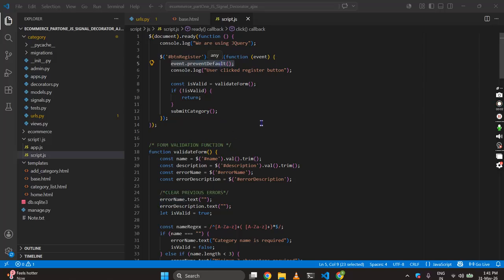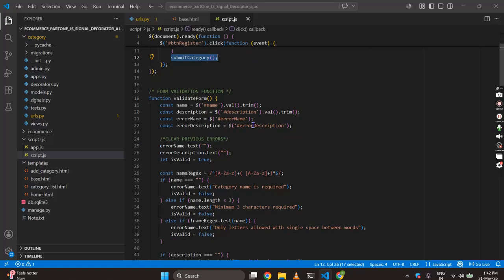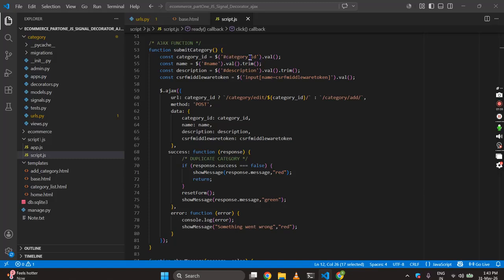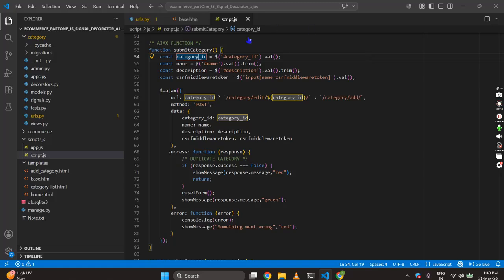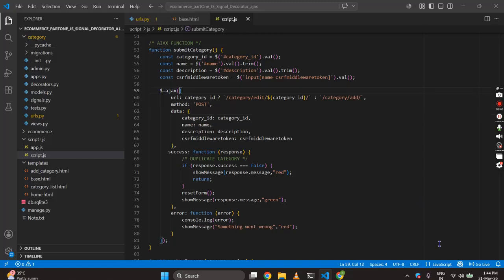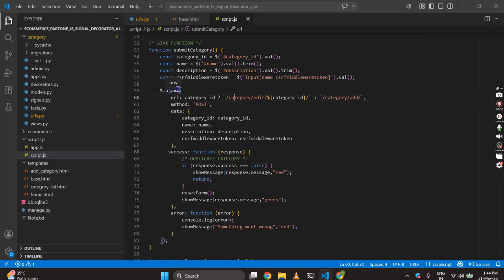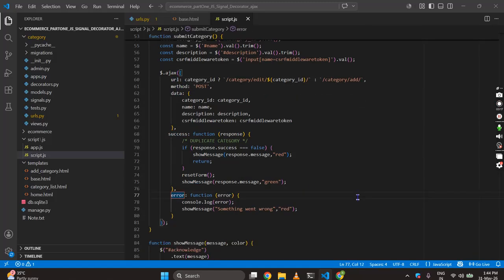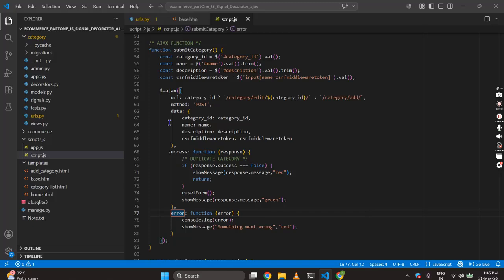ajax |Part 3